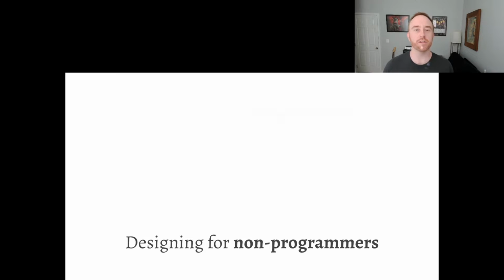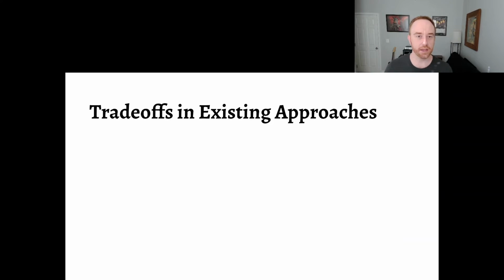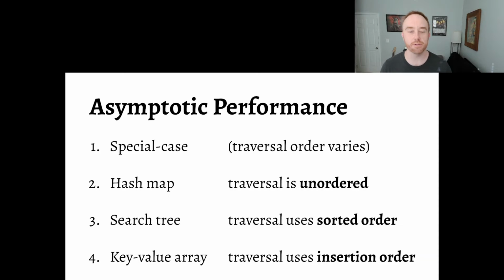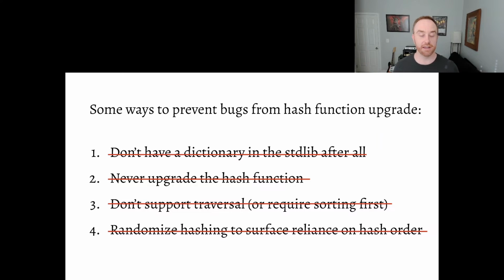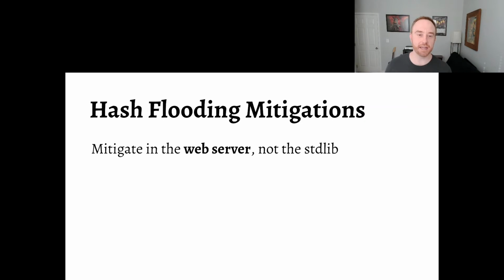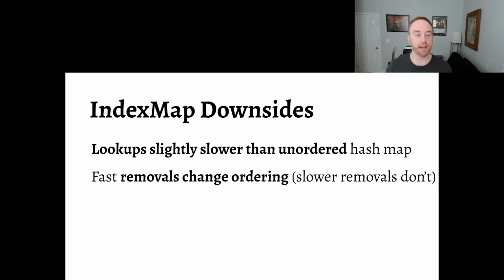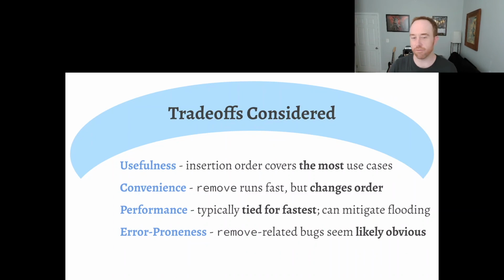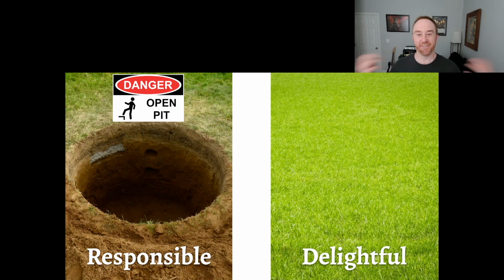Designing for Programmer Delight - Richard Feldman - Software You Can Love 2022